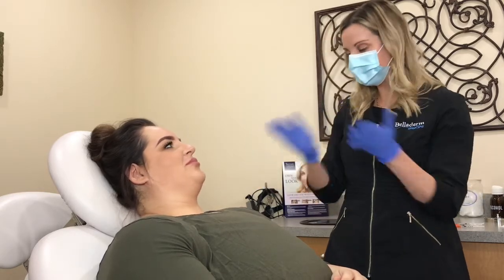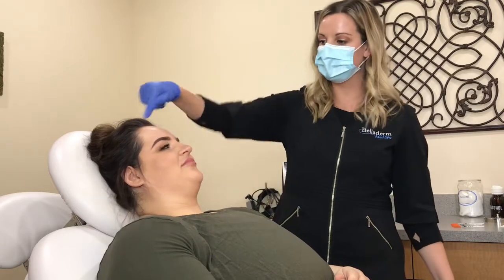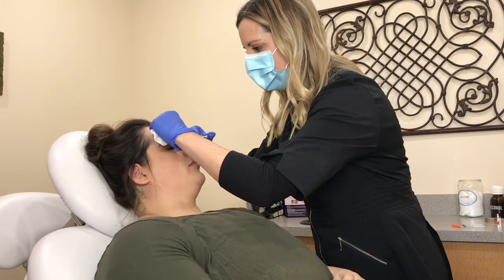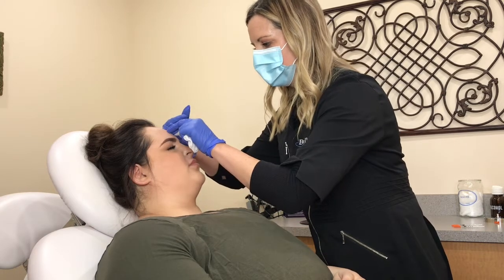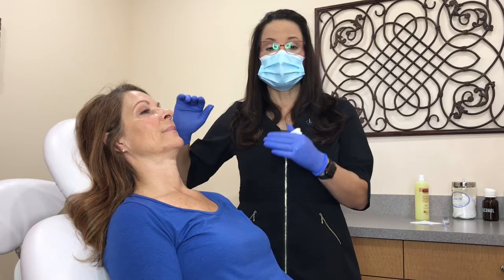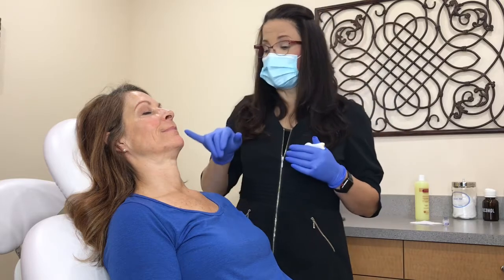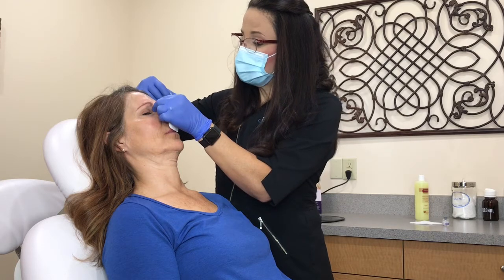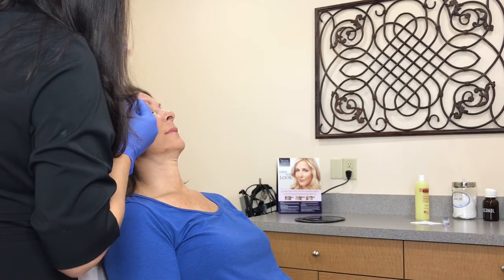Neurotoxin (Botox, Dysport) Demo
Typical treatment using Botox or Dysport.  Where it is used, how we inject etc.